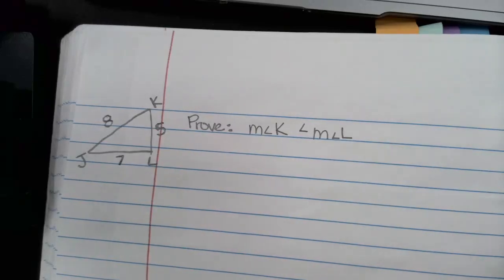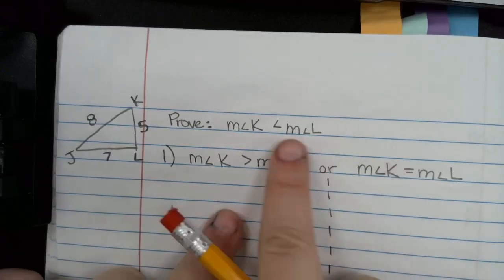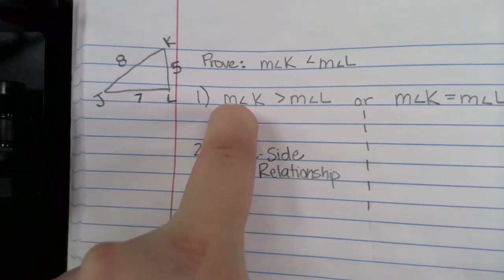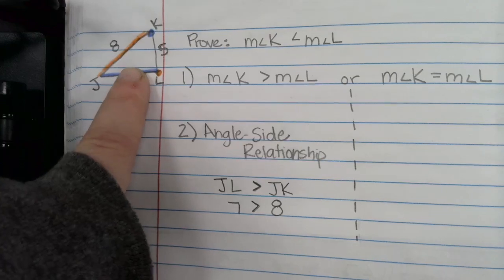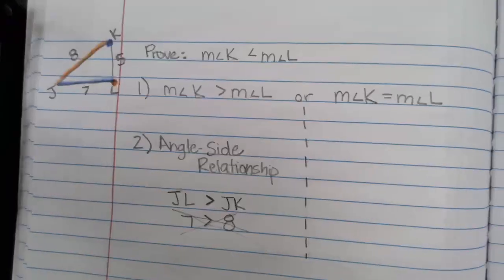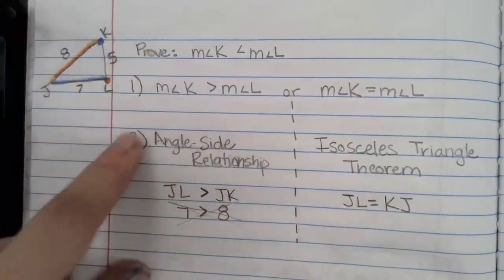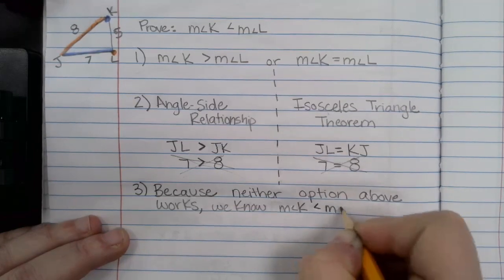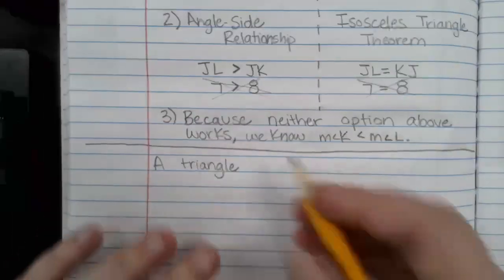5-4 Indirect Proofs Part 2 (12/13/23)